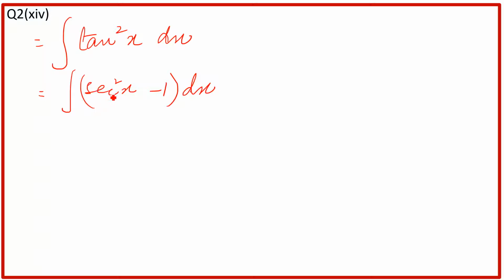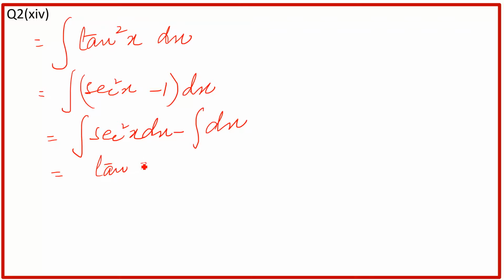Math: F.Sc, 2nd year: Ch 3 Integration, Ex 3.2, Q 2(xiv)English Saima Academy